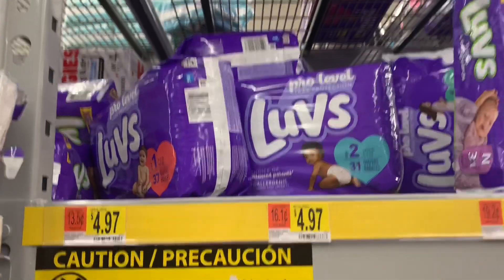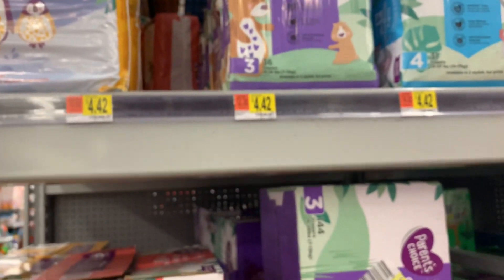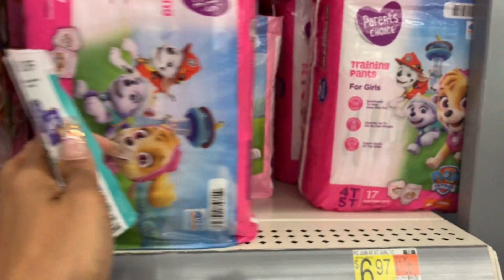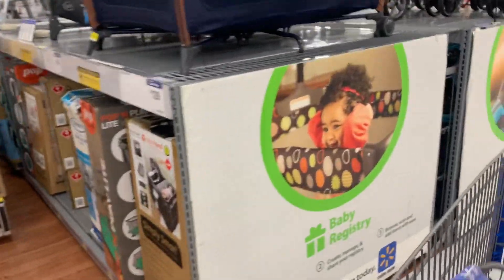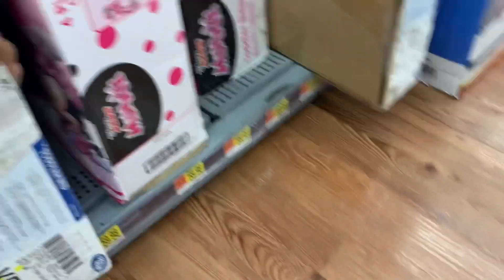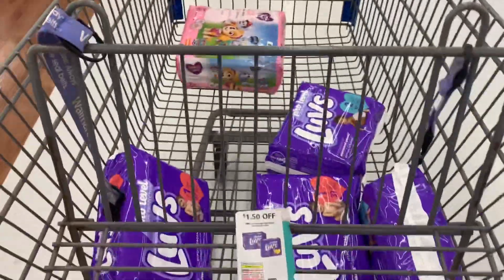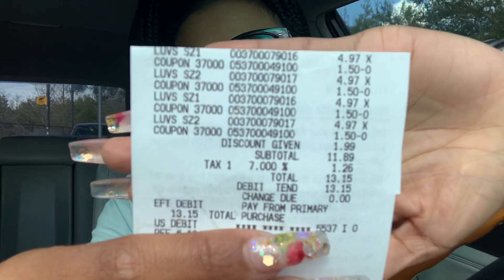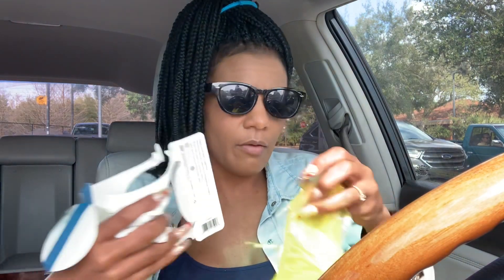Diaper Deals for US BROKE MAMAS $3.47 each!!! STOCK UP | Walmart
What Camera's Do I Film With?
Canon 60D
Canon T3
Canon Powershot Elph 180
iPhone 7plus